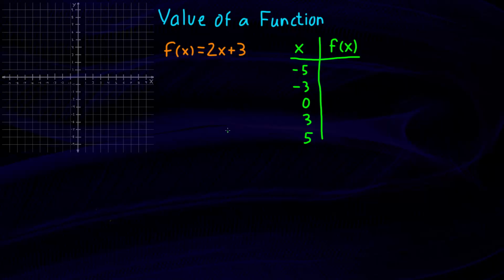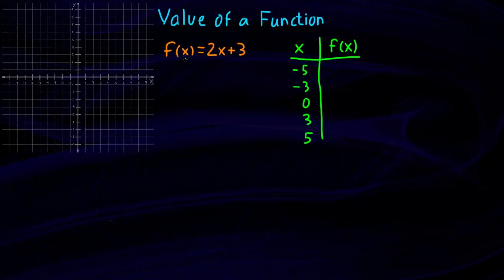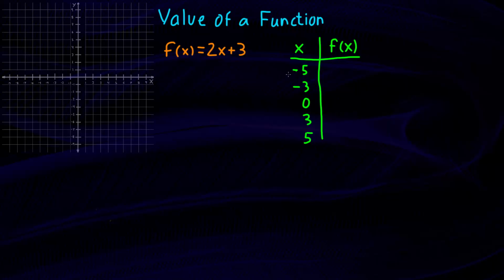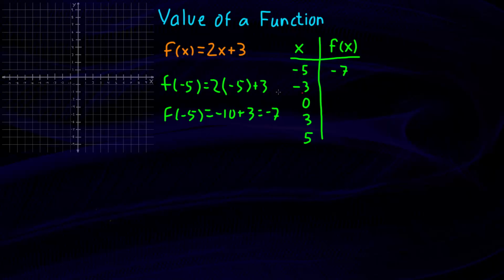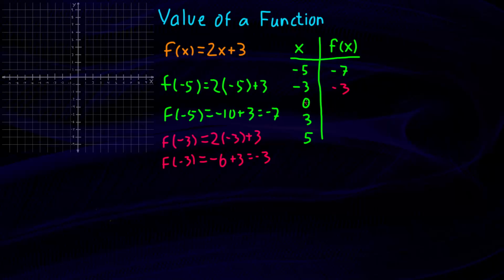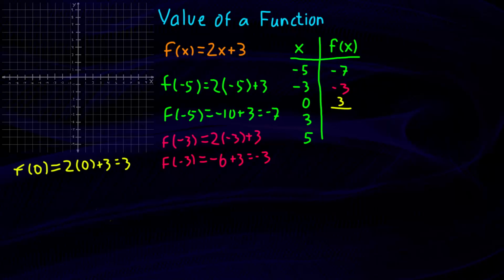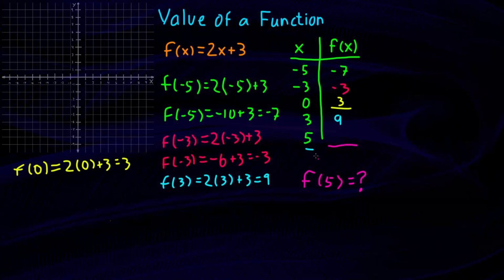Evaluate a Function - Finding Function Value | Kinvert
Suggested Practice Book

In this video we go over how to evaluate a function and find the value of a function. This is part of Kinvert's online Algebra course.

Please help support affordable education by making your Amazon purchases through the link above. We get a small percentage and you won't pay a penny more :)

The solution to f(x)=2x+3 where x=5 is f(5)=2(5)+3 which is 13.